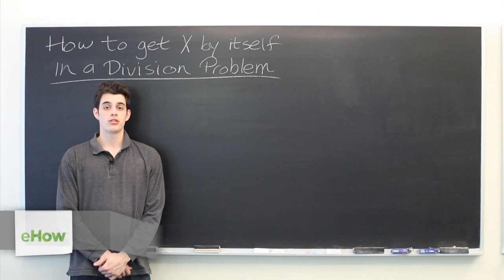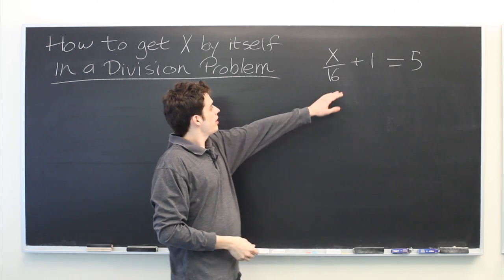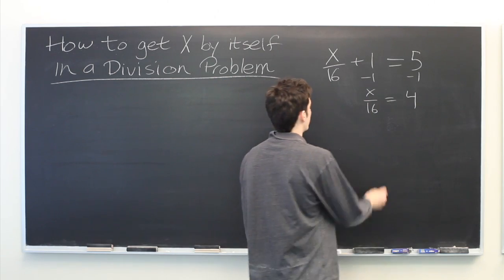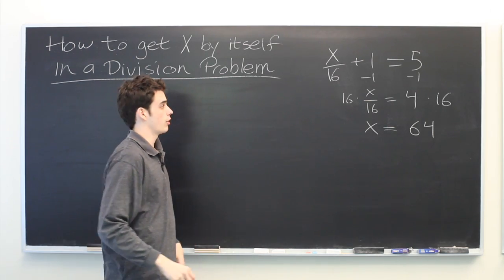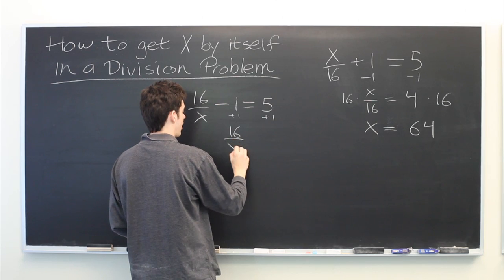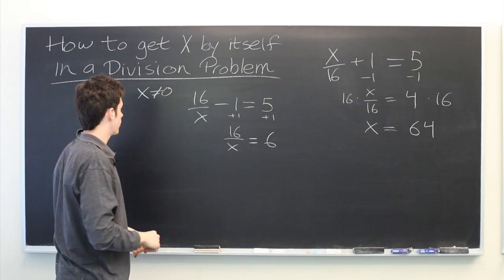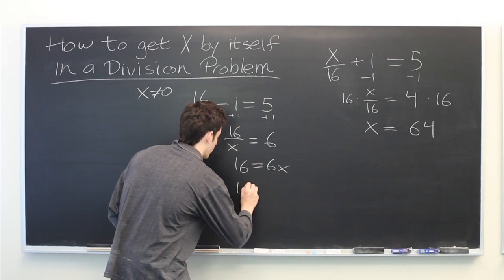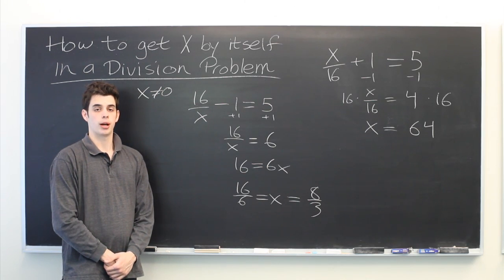How to Get X by Itself in a Division Problem : Mathematics: Division & More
Many different types of division problems require you to get the variable, or "X", by itself before you can find the solution. Get X by itself in a division problem with help from an MIT Masters Candidate in Aero/Astro Engineering in this free video clip.